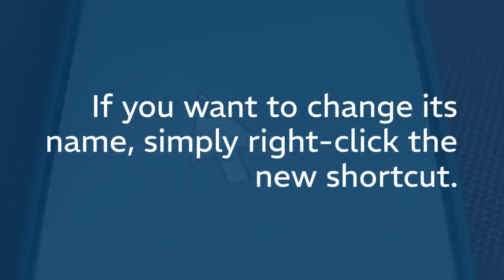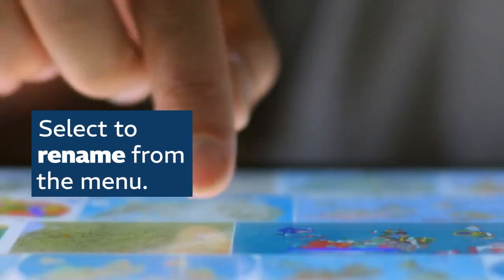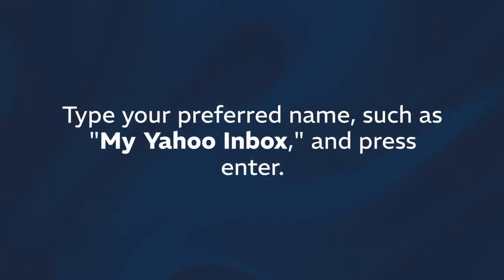How To Create A Desktop Shortcut For Yahoo Mail?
To create a desktop shortcut for Yahoo Mail, first open your web browser and navigate to mail.yahoo.com. Once the Yahoo Mail page has loaded, locate the padlock icon or the small globe to the left of the website address in the address bar. Click and drag this icon directly onto your desktop. A shortcut will be automatically created, allowing you to double-click it in the future to quickly access your Yahoo Mail inbox without needing to type the address or search for it. This method works across most modern web browsers like Chrome, Firefox, and Edge, offering a convenient way to streamline your email access.